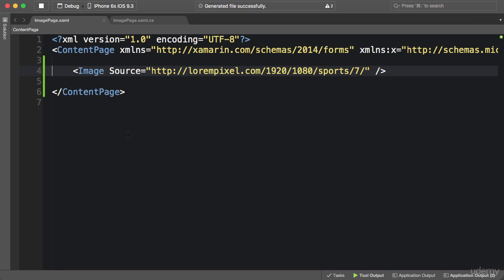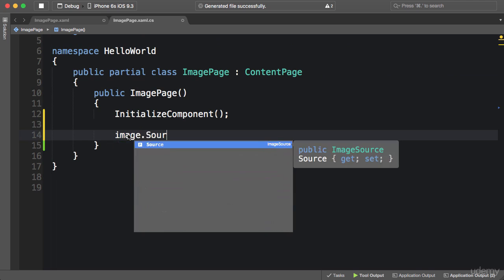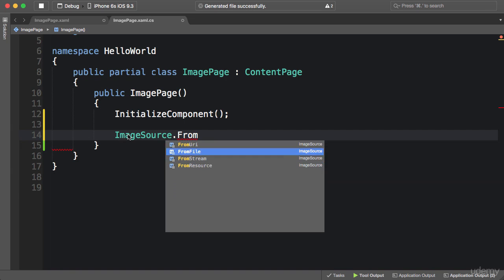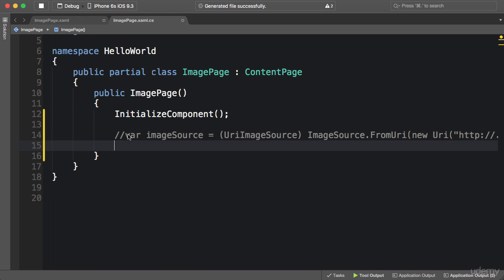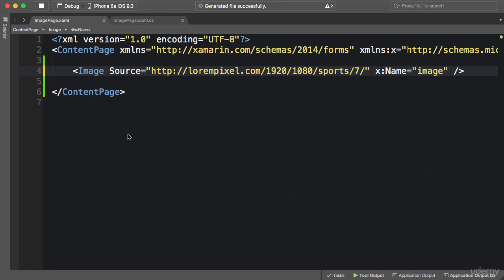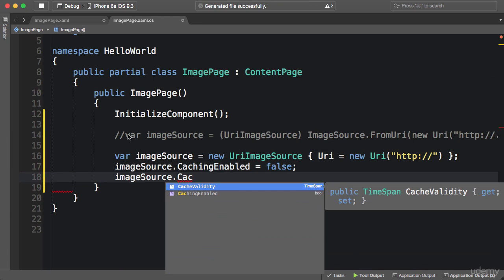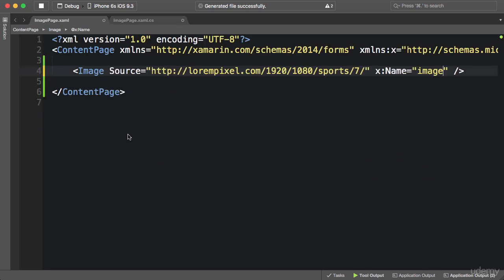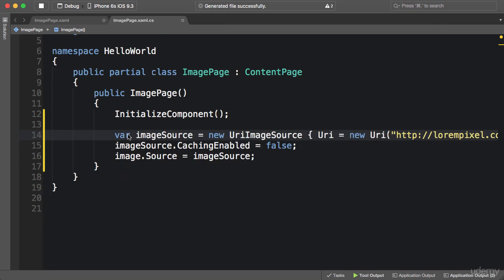036 Downloaded Images Downloadly ir